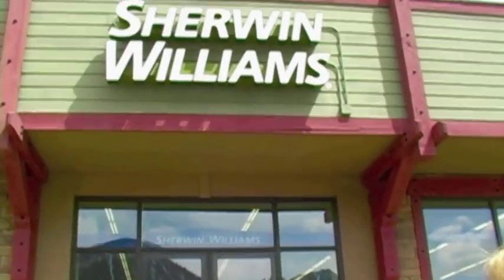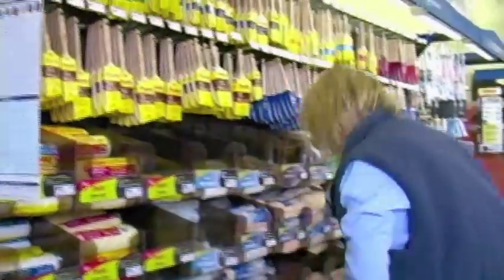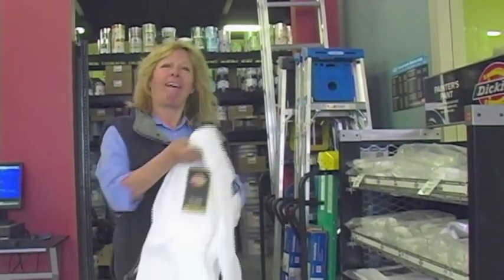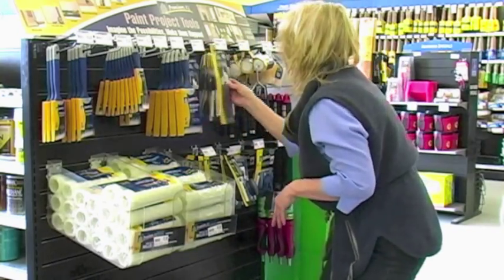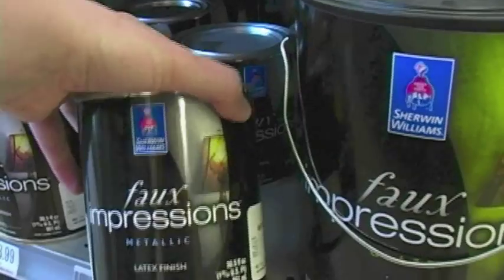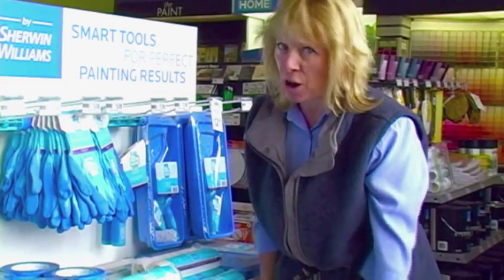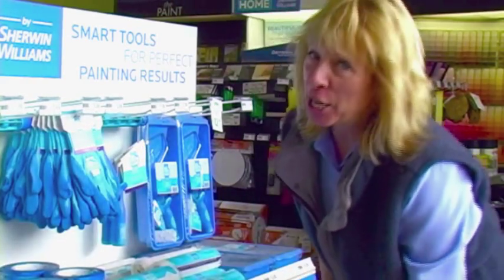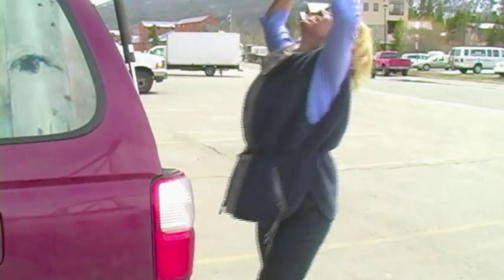Sculpted Wall Murals...Bonnie goes shopping!!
My favorite "Art Supply Store"!!  Having fun at SW!
Bas Relief Sculpture Murals & Fine Art